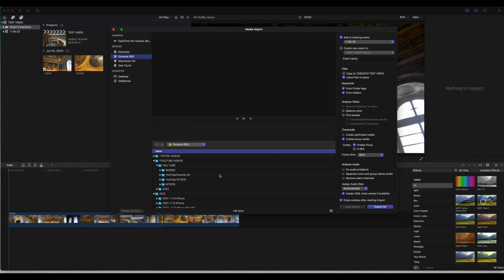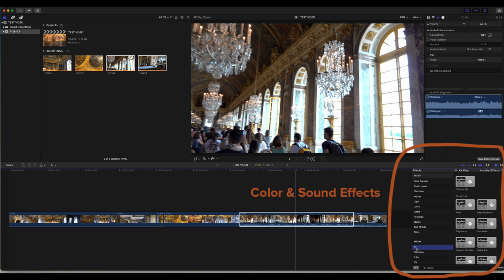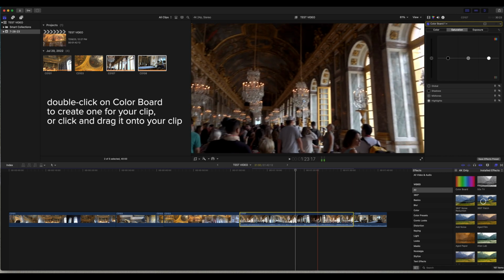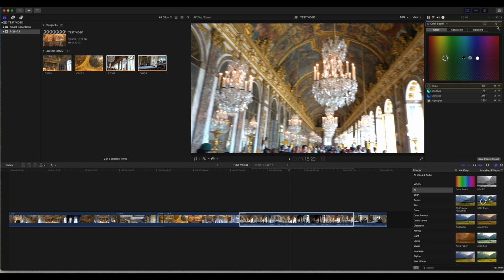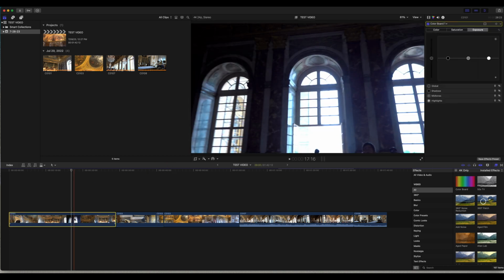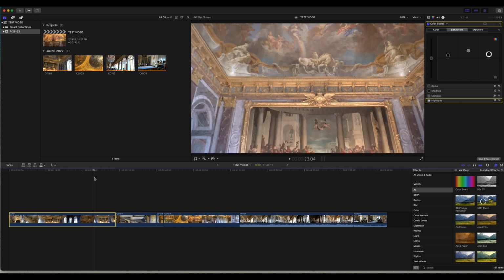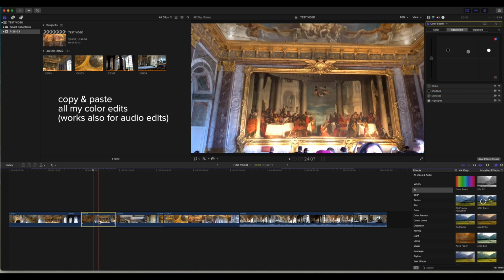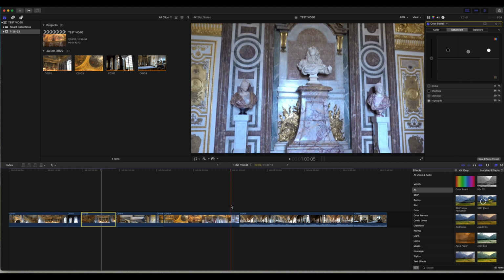My Quick & Easy Way to Edit Color in Final Cut Pro 📽️✄ Super Simple Tutorial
Did you know there is a fast way to edit color in Final Cut Pro? I show you my favorite way to edit - quickly - while also showing you how you can copy and paste the edits you made on one clip to another.

0:00 How to Edit Color

0:20 Gather your clips

0:53 Color & Audio Effects Panel

1:24 Color Editing Panel

3:29 Editing poor clips

5:34 Pasting Attributes